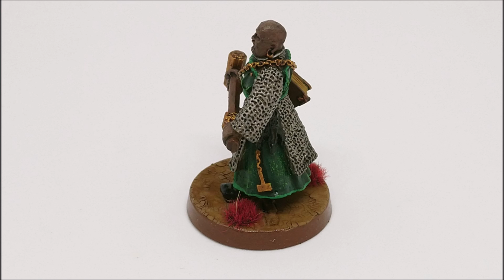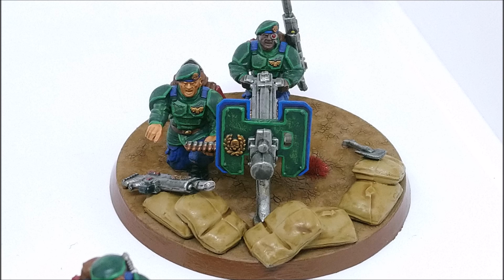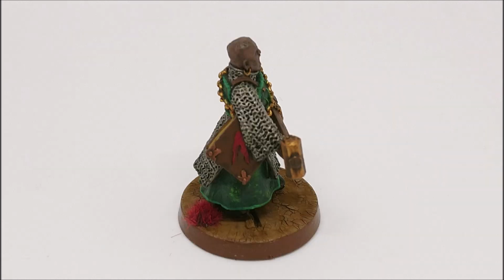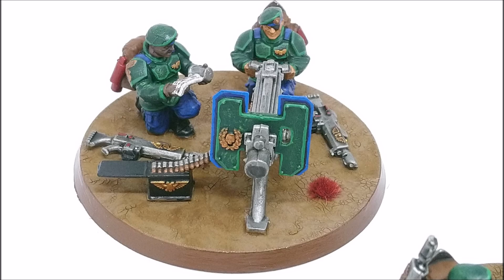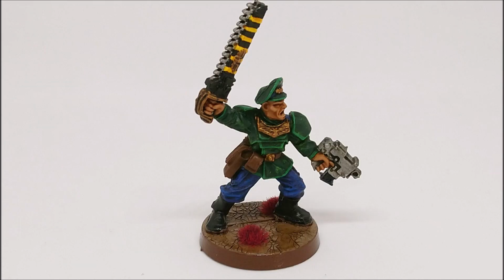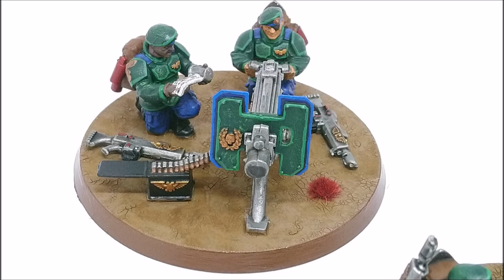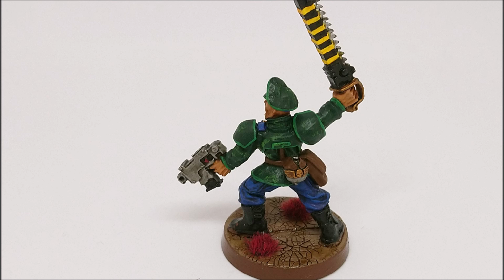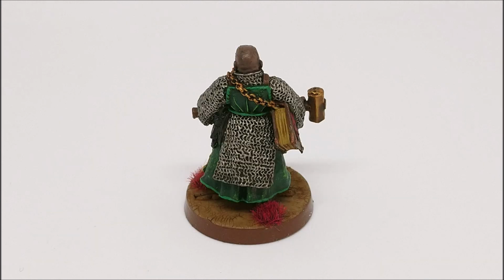Mordian Mondays Episode #44 - Warhammer 40,000